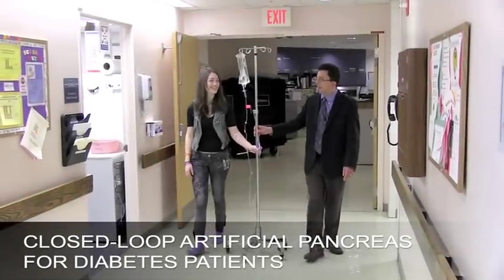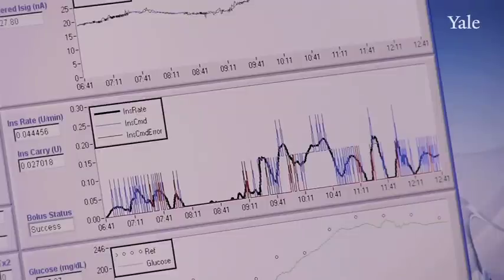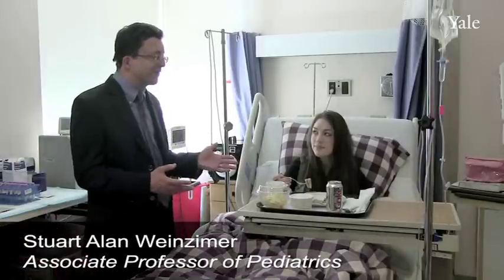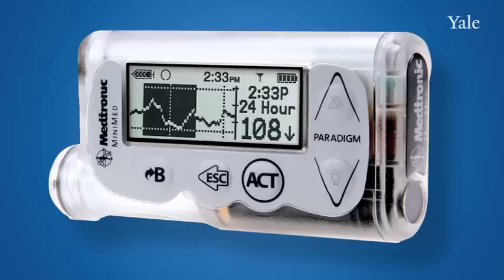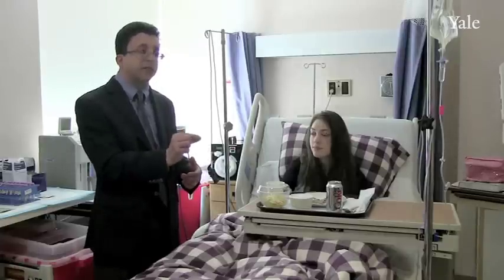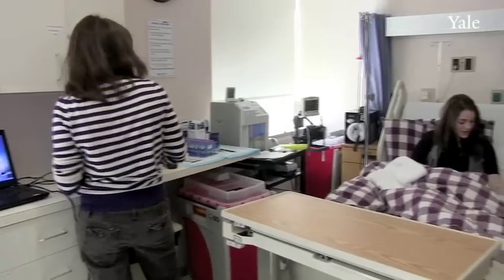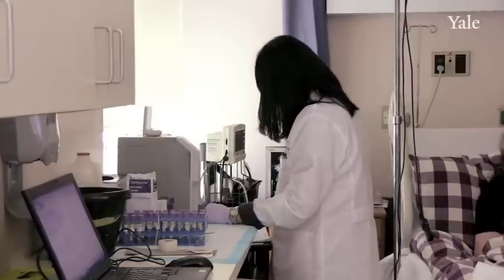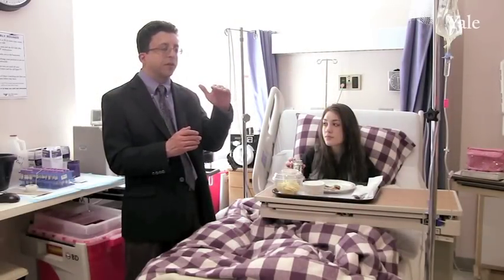Closed-Loop Artificial Pancreas for Diabetes Patients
Research at the Yale School of Medicine on diabetes treatment.